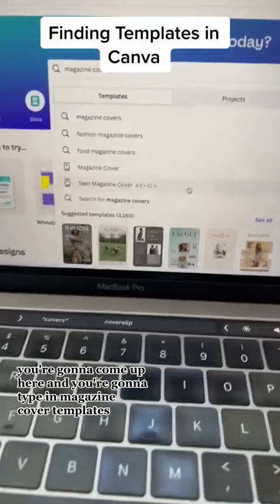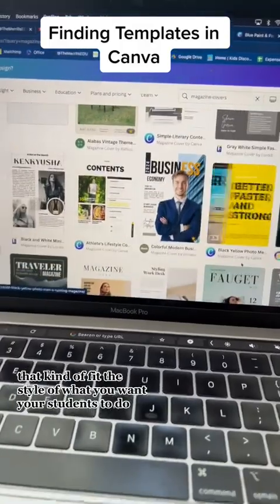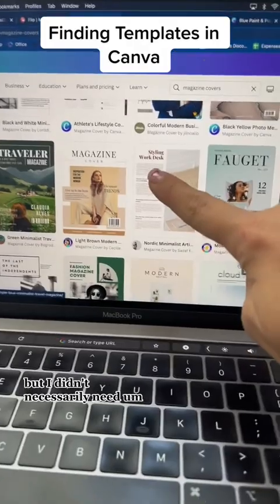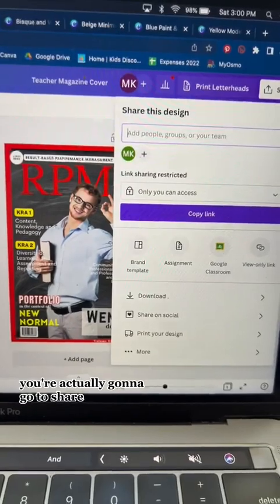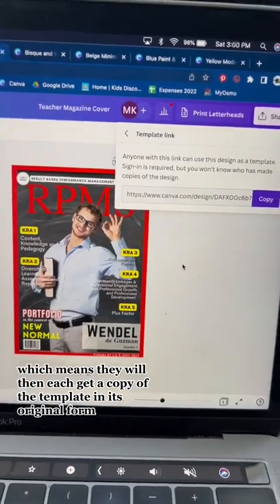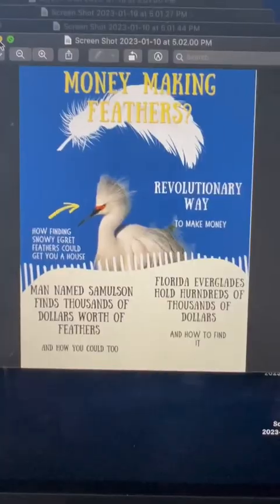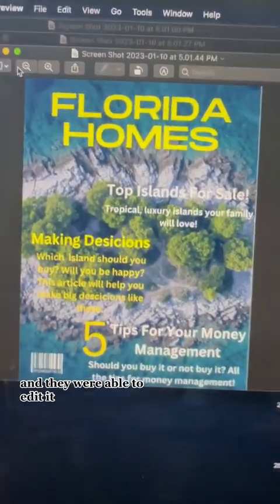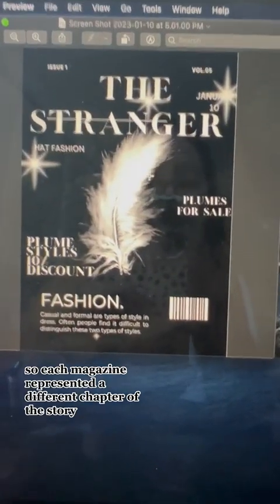Creative Lesson Idea in Canva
Level up the old written summary with these creative magazine covers! Students turn their summaries into a magazine cover using Canva templates.

For ideas on student engagement and integrating technology into the classroom, check out the book The InterACTIVE Class